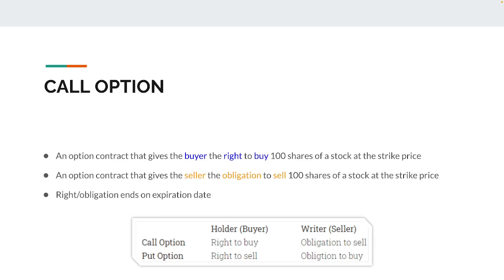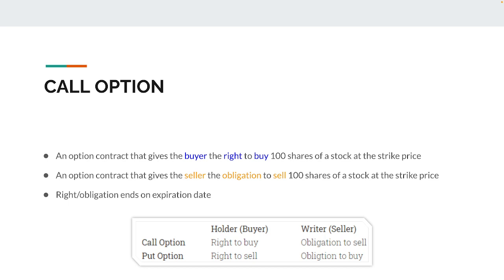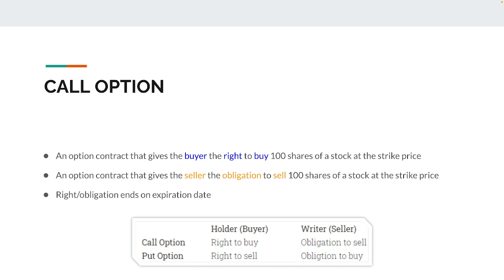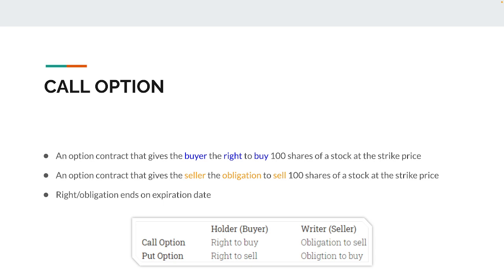Options Basics - Call Option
A call option is like a special kind of deal that someone makes to buy something in the future. But it's a special deal because they don't have to buy it if they don't want to. They only have the option to buy it if they want to. The person who makes the deal pays a fee to buy the option, and this fee is called the premium. The option has an expiration date, which is like a deadline for when the deal can be used. If the person who made the deal decides to use it, they can buy the thing they wanted at a specific price that was agreed upon when they made the deal. This specific price is called the strike price. But if they don't want to buy it, they can just let the option expire and it becomes worthless.